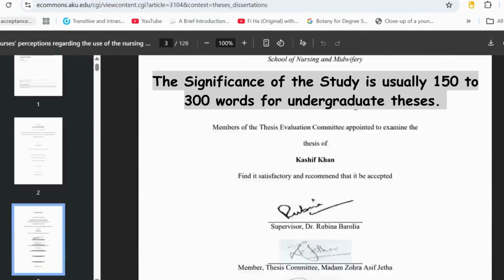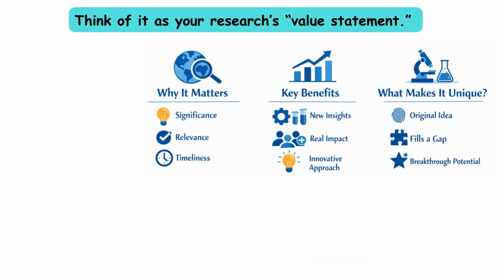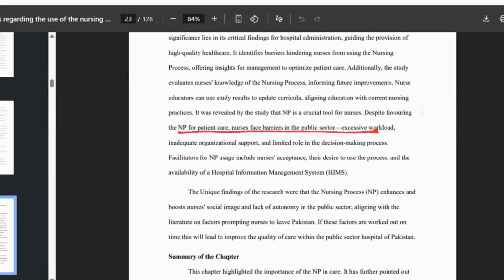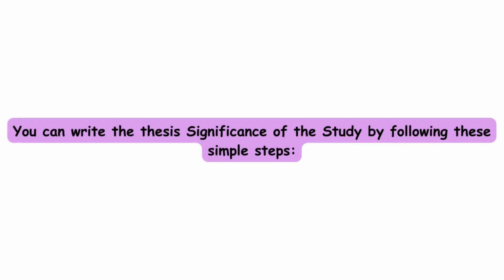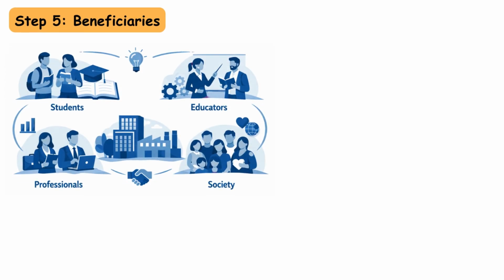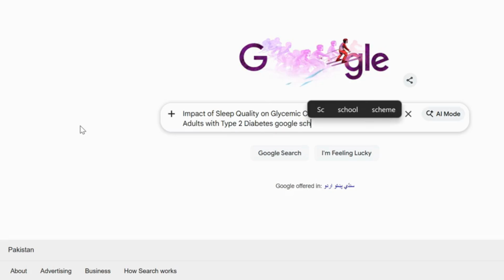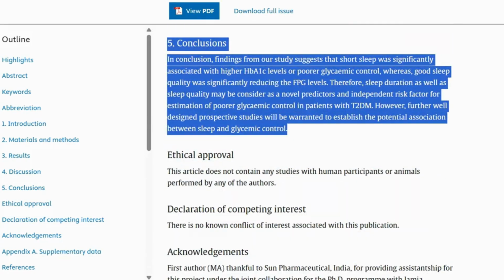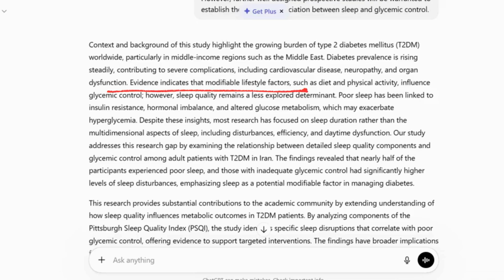How to Write the Significance of the Study in Chapter 1 (Thesis)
In this video, you will learn how to write a strong Significance of the Study for your thesis 📘

✔ Word count for undergraduate, master’s, and PhD
✔ Where to place it in Chapter 1
✔ How to explain research gap clearly
✔ How to show contribution to knowledge and practice
✔ How to identify beneficiaries
✔ How to support claims with evidence 📚

Chapters
00:00 Intro
00:20 What does Significance of the Study mean?
01:19 What to Consider While Writing Significance of the Study?
03:26 Steps for Significance of the Study
05:28 Example with Google Scholar and ChatGPT